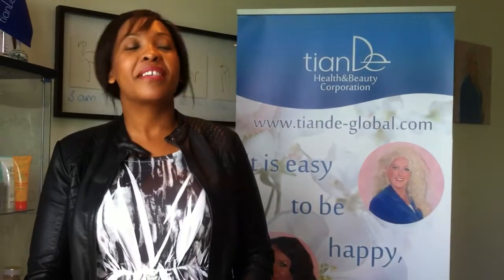tianDe Aloe Film Mask and Sheep Placenta Dispel Sport Cream for Face